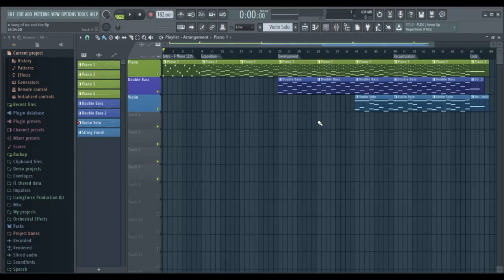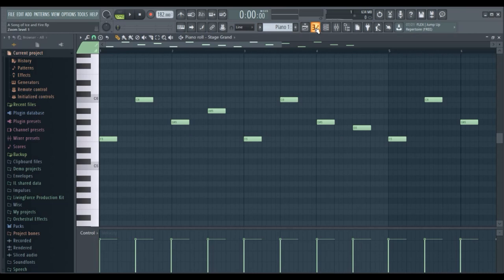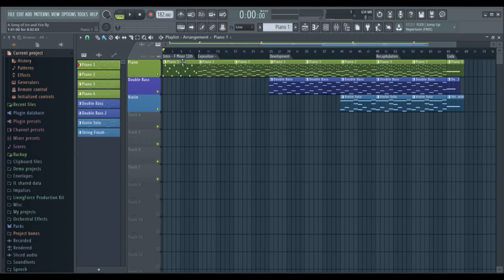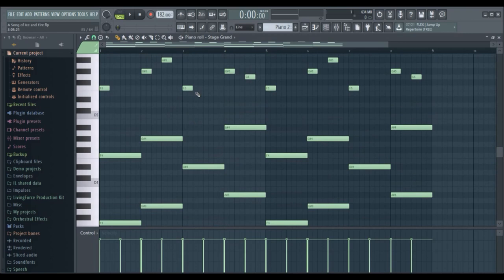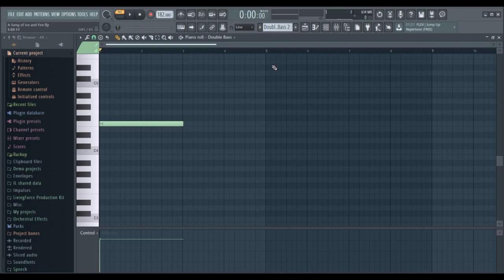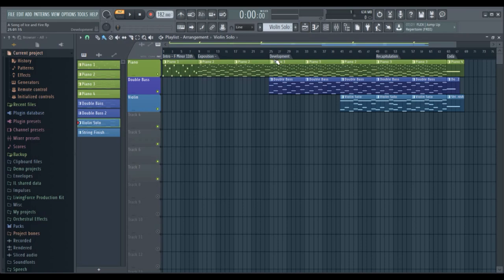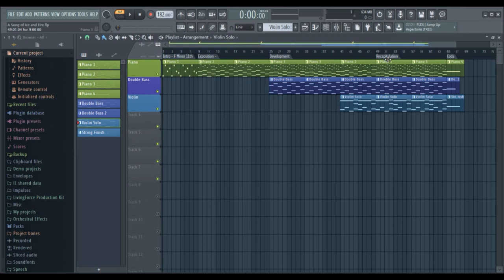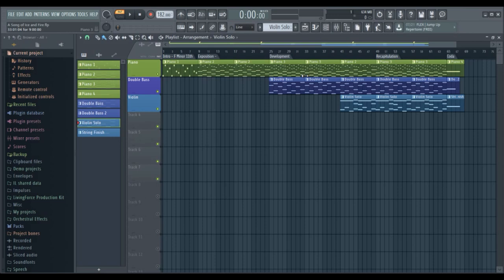FL Studio Tutorial - Orchestral Scores - How To Write Music for Film, Television, and Video Games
Hello,
This is an excerpt from my Udemy Course, "How To Write Music For Film, Television, and Video Games" in FL Studio. I am explaining the process of Sonata Form and how it relates to FL Studio.

make-up tutorial, sports highlight reel, kid's birthday party, Tik Tok, Mincecraft breakdown, gymnastics routine, or car racing video, please head to vspmedia.com to get a royalty-free song for the life of your project!

Equipment and Software Used:
Midi Input - Yamaha DX-220
FL Studio 20:
Orchestral VST-Plugin:
East West Instruments